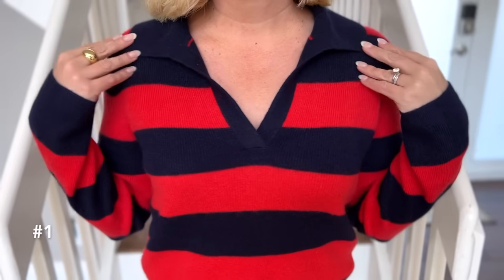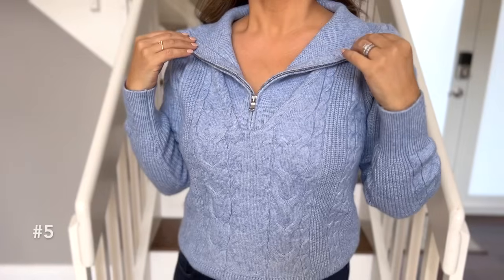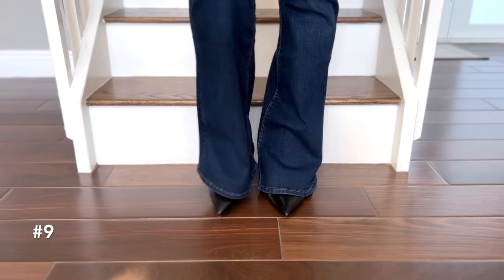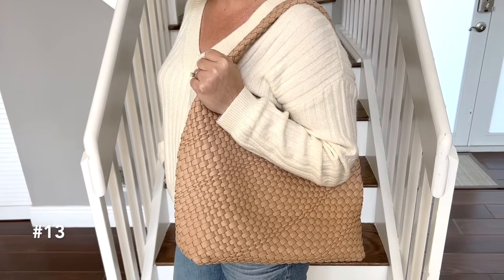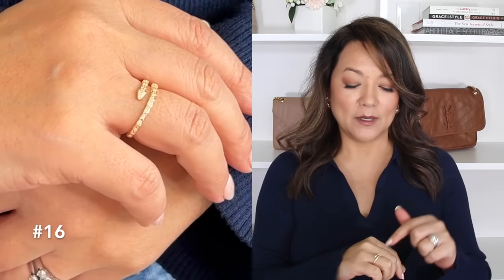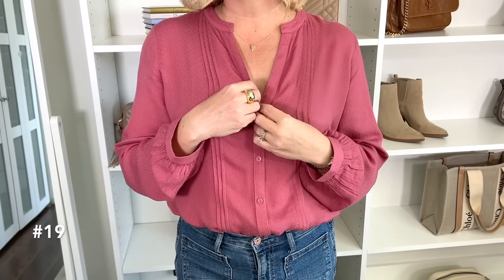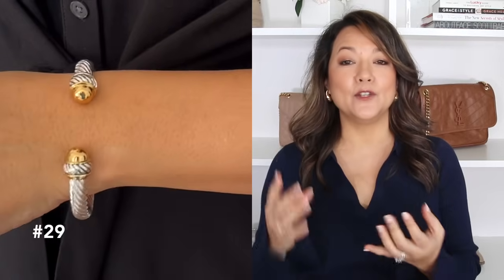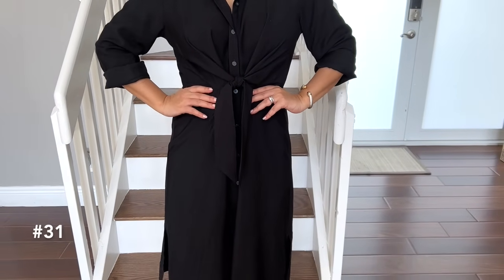Easy Tricks to Update Your Style | Look Fresh & Modern Over 40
We are sharing some Easy Tips and Tricks to Update Your Style and look fresh & modern. These simple style updates will keep you on trend and feeling your best this season. These tips will help you look current and stylish for 2024.